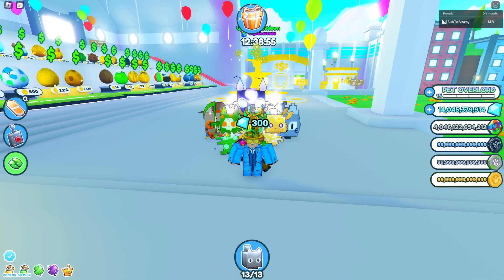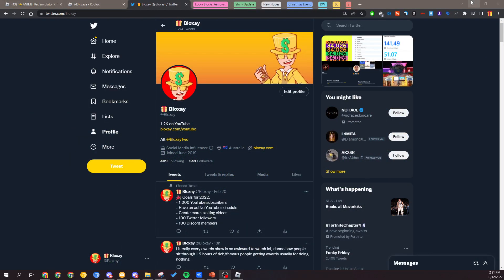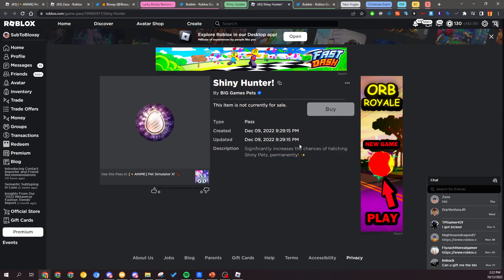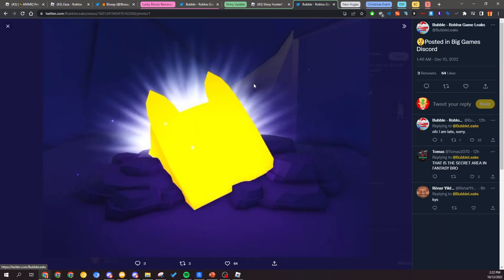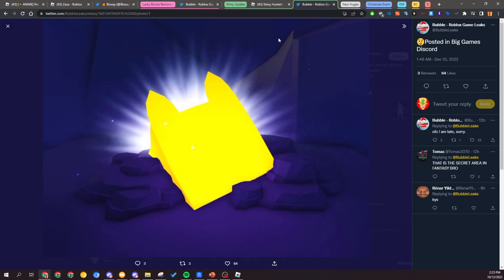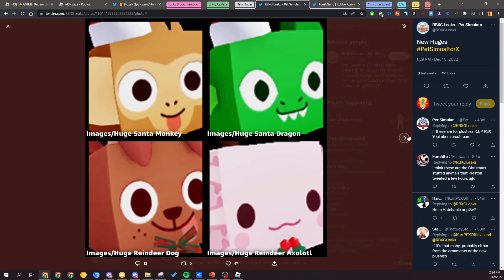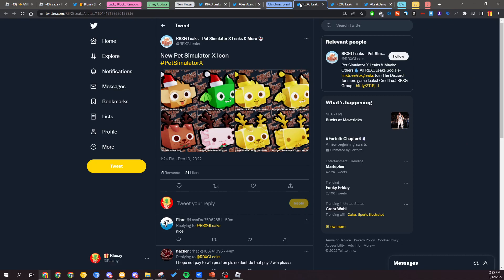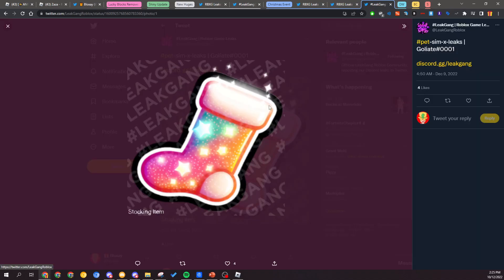✨ NEW SHINY PETS, CHRISTMAS EVENT, HUGES, AND MORE! (UPDATE LEAKS) | PET SIMULATOR X 🎄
😎 Check out Roblox here: Roblox.com